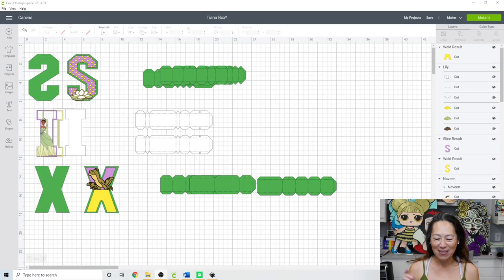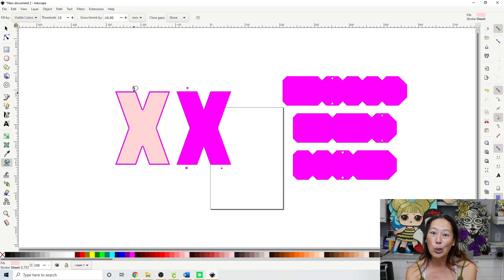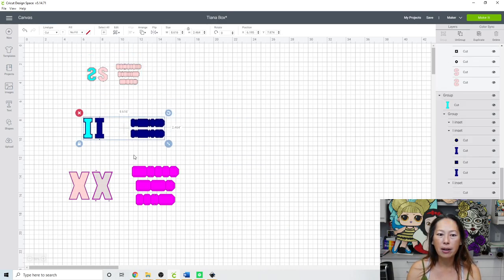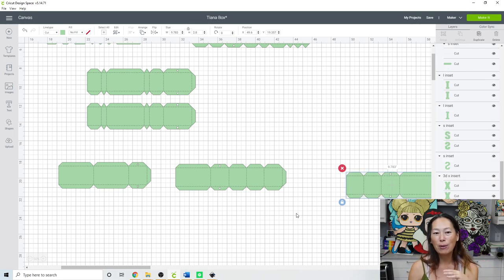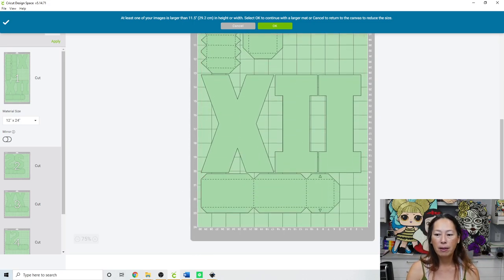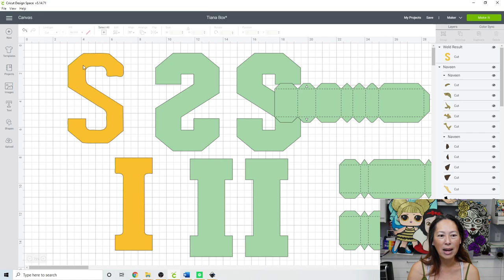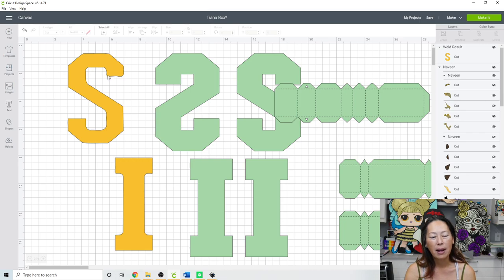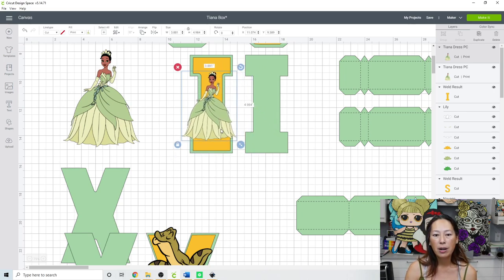DIY 3D letters - Princess Tiana Themed Birthday Party - Using Design Space and Inkscape Tutorial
Hello and welcome to a new video from The Useless Crafter! This time I will show you how to take the 3D block letter templates and turn them into the correct size, create an internal offset in Inkscape, and then decorate to Princess Tiana's theme.